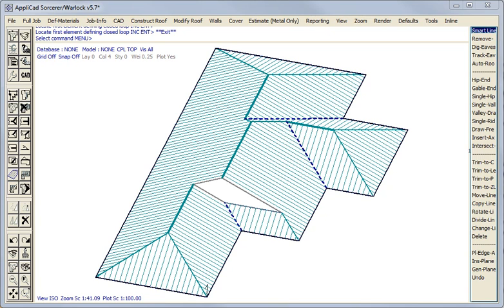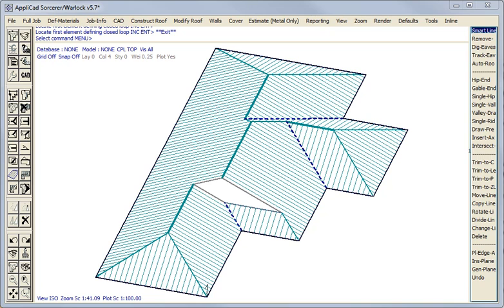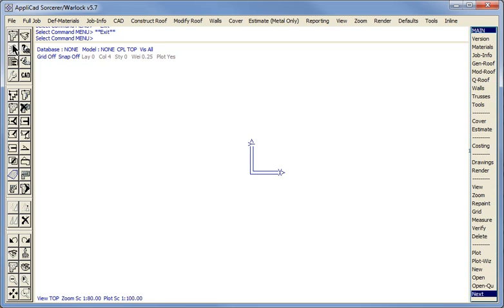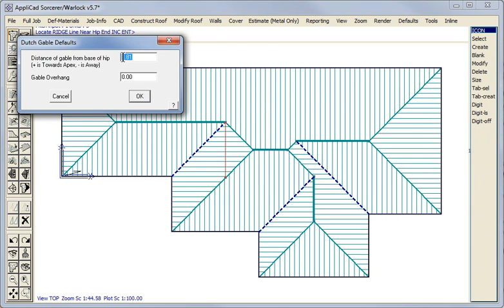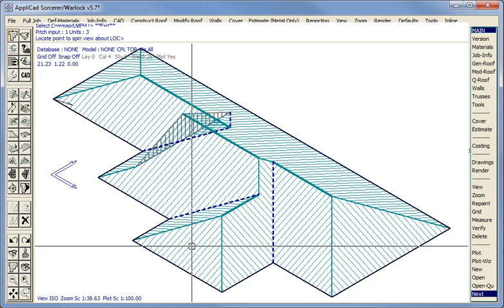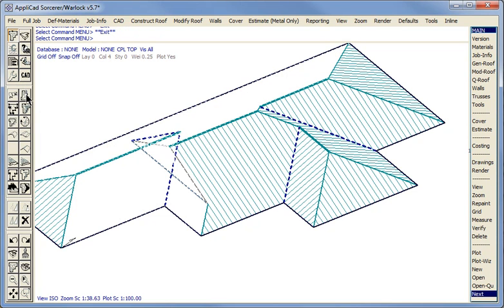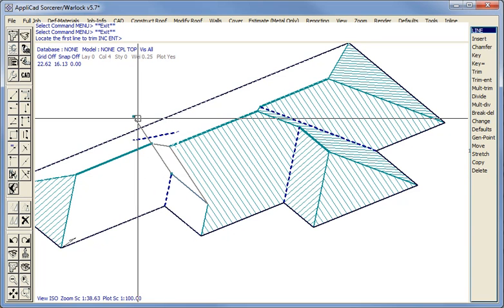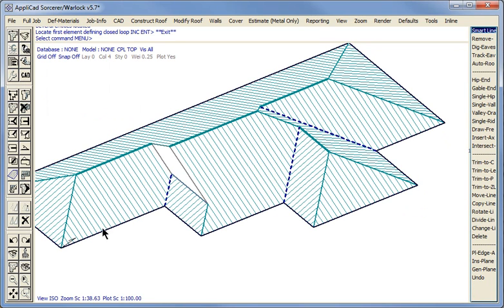AppliCad - Fixing Dutch Gable with Smartlines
Editing 3D roof geometry using AppliCad 'Smartlines' 3D roof modelling tools.